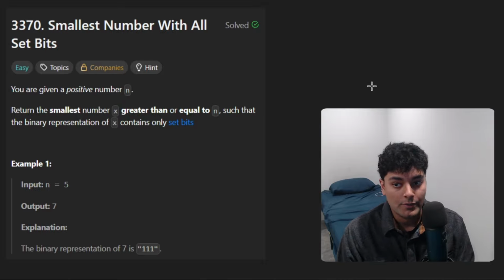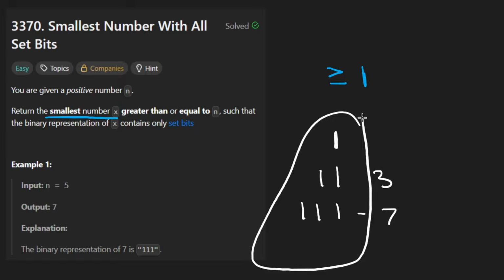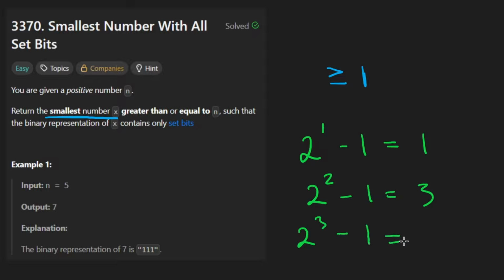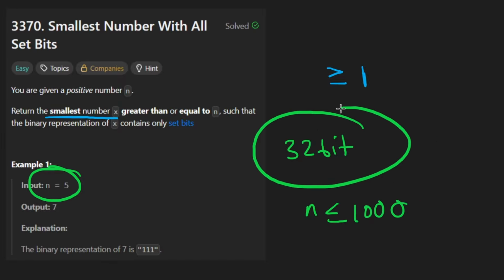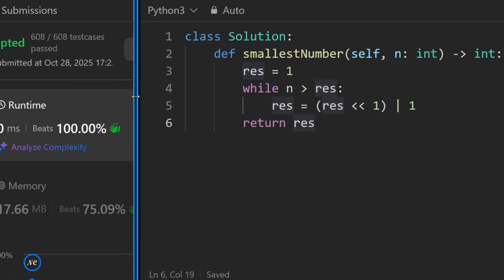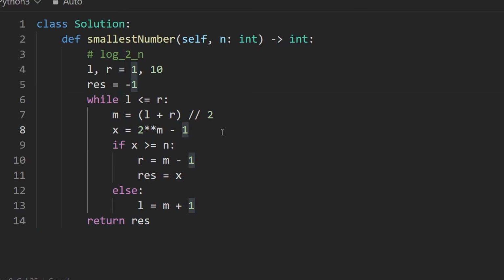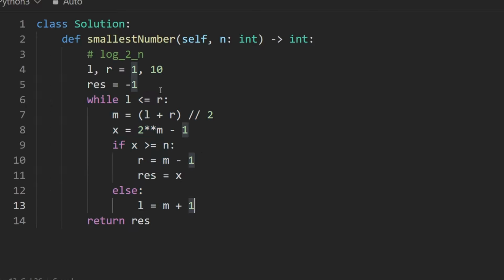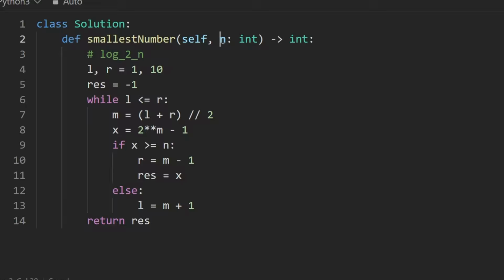Smallest Number With All Set Bits - Leetcode 3370 - Python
0:00 - Read the problem
0:30 - Drawing Explanation
4:20 - Coding Explanation

leetcode 3370